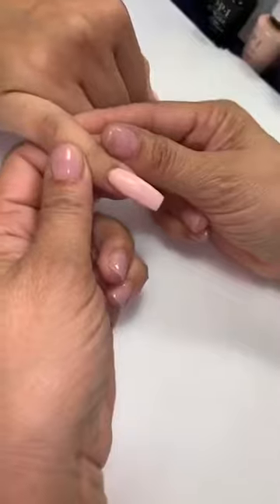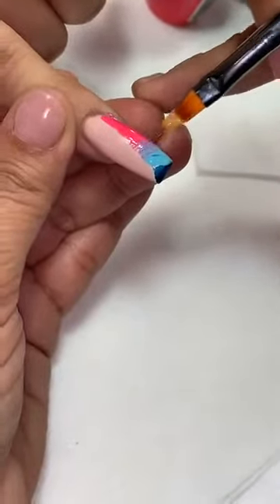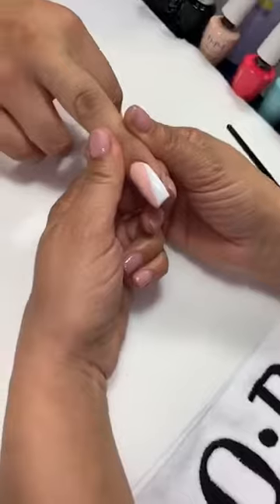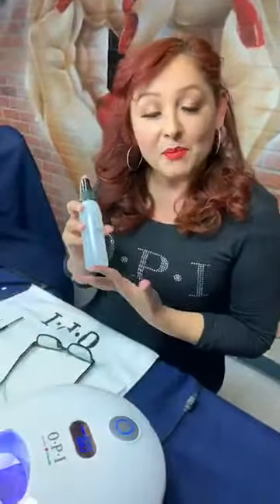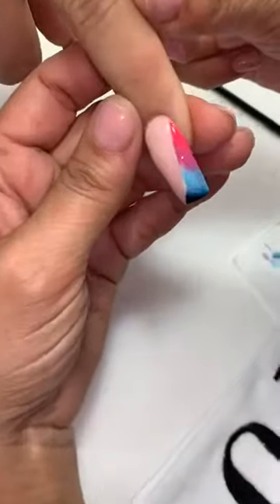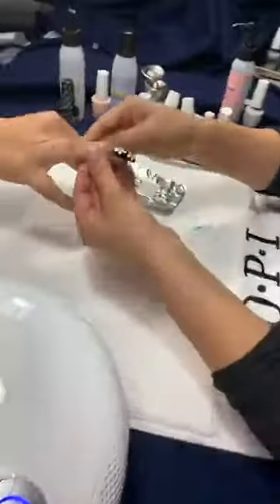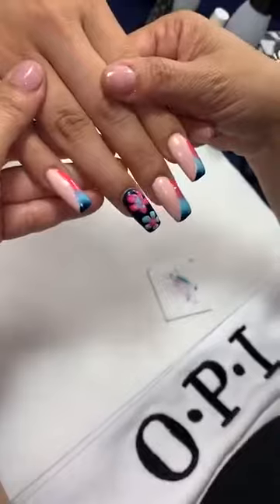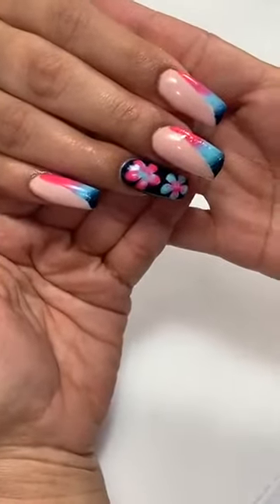OPI: Spring Nail Design Trends with OPI Global Artist Adela Cruz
In this informative, interactive Facebook Livestream from Marlo Beauty Supply, OPI Global Artist Adela Cruz will demonstrate how to create vibrant on-trend spring nail art designs using gorgeous ombre blending techniques. During this tutorial, Adela will demonstrate varying skill levels from basic to advanced using OPI Iconic GelColor shades so that viewers can recreate the looks any time and even create their own palette.

Find OPI and more at marlobeauty.com - we offer deep discounts for salon and spa professionals!